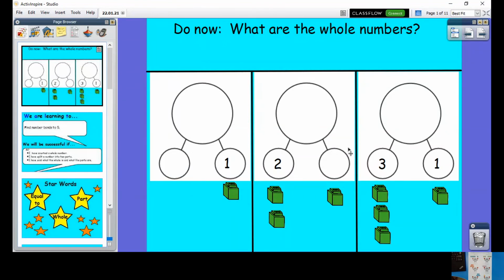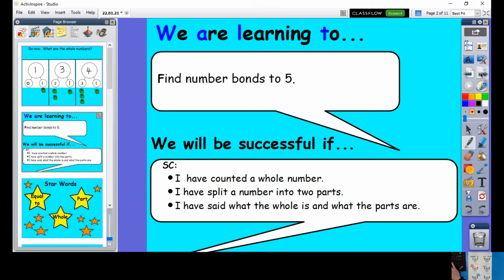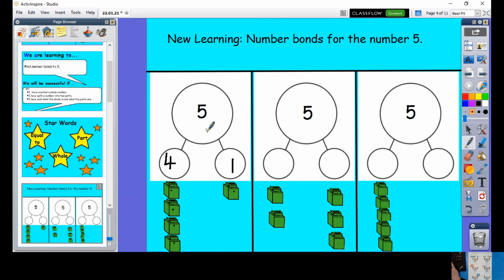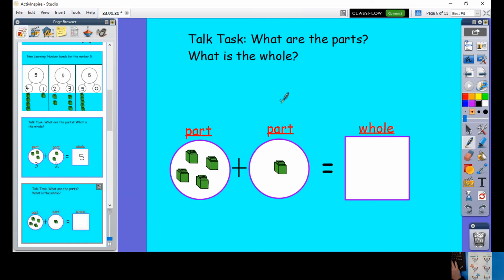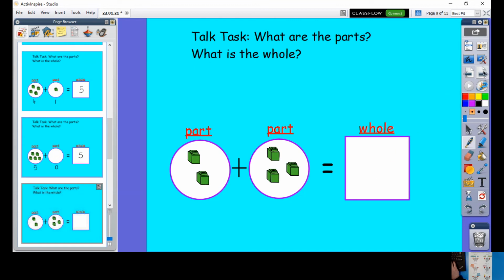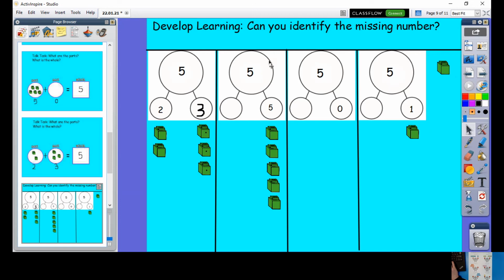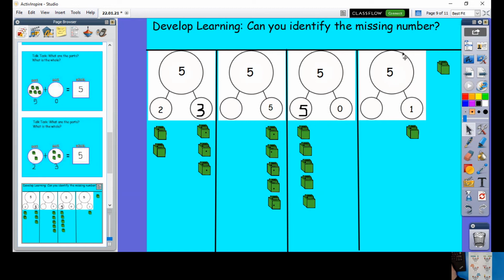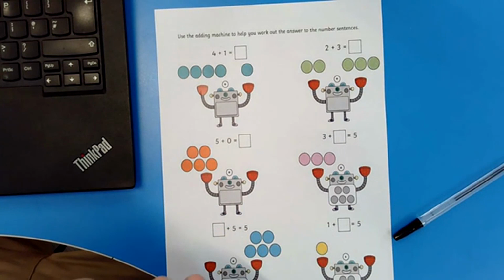Number bonds to 5 day 5